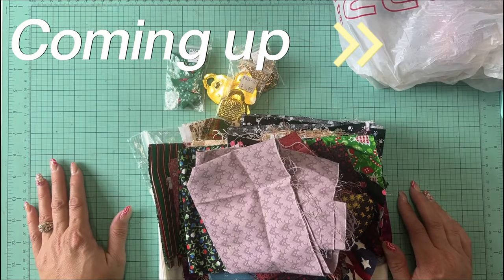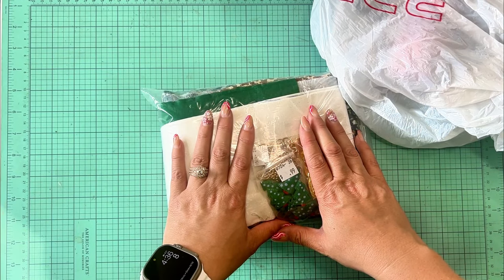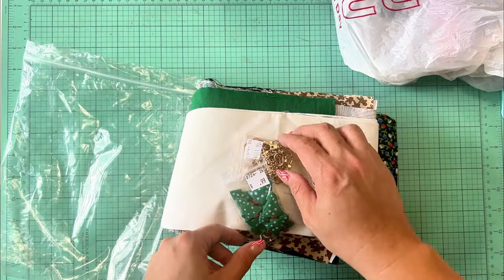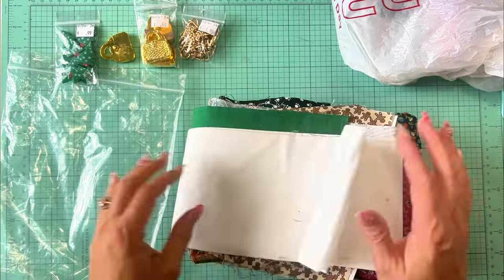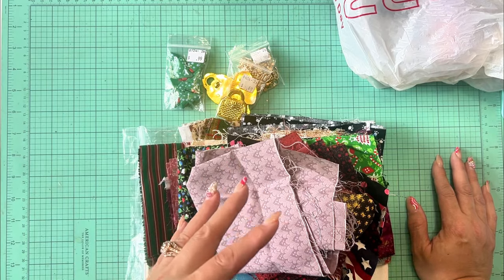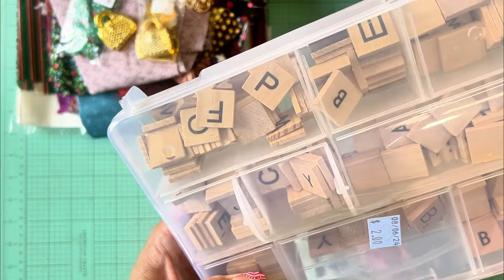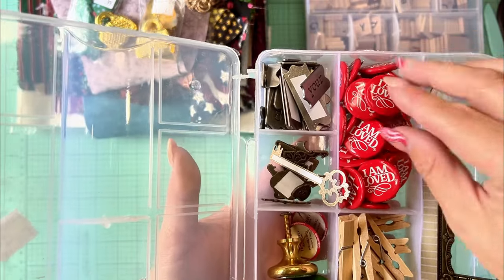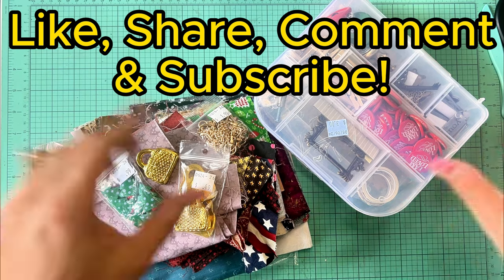$10 Thrift Store Craft Supplies Haul!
$10 Thrift Store Craft Supplies Haul! Welcome to my exciting $10 Thrift Store Craft Supplies Haul for 2024! 🌟 In this video, we spent $5.00 at each store. Part of this haul was from our travels on the road in Denver at “The Craft Box’ and the other part was from “Habitat for Humanity”From vintage fabrics to quirky embellishments, I’ll show you everything we picked up! Whether you’re a seasoned crafter or just starting out, this haul will inspire you to get creative without spending a fortune.If you love crafting and thrifting, don’t forget to LIKE, SUBSCRIBE, and hit the notification bell for more budget-friendly DIY content! Share your own thrift store finds in the comments below – I’d love to hear about your crafting adventures!